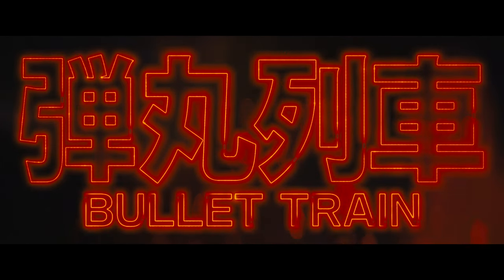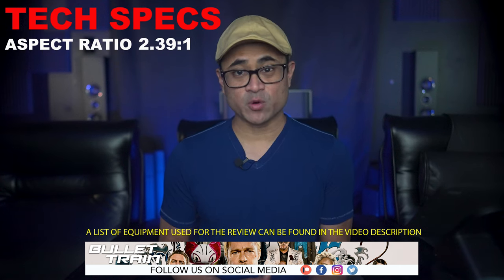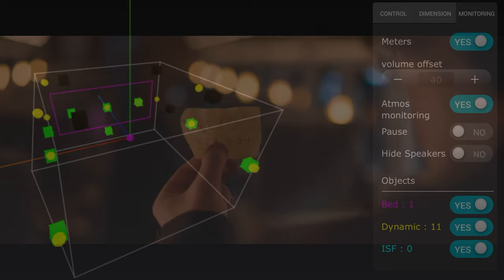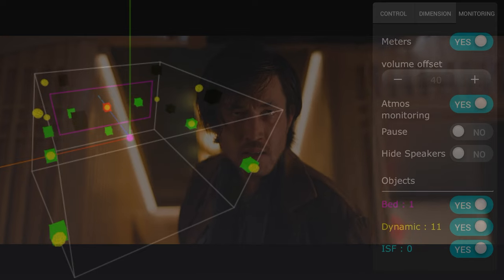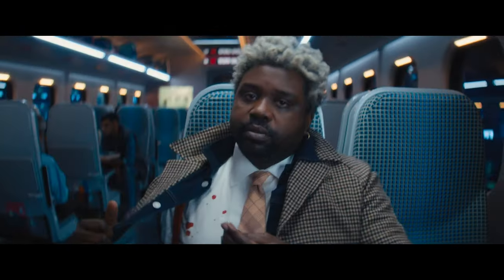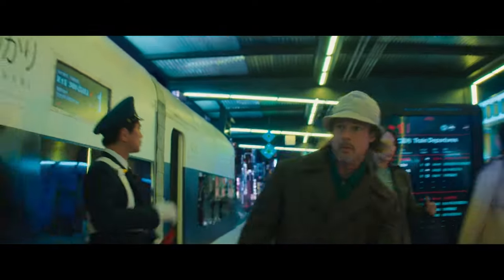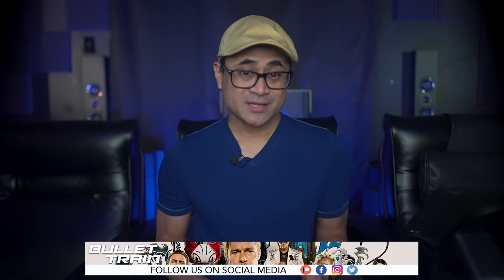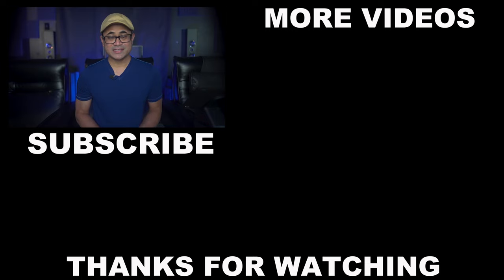Bullet Train 4K UHD Review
Today we check out Bullet Train on 4K on the Kaleidescape in Dolby Atmos.

Sony XW7000es:
Sony 85X95K:
McIntosh MC255
McIntosh MC257
*ACCESSORIES*
Niagara 3000:
*SHOT ON*
Sony FX3: